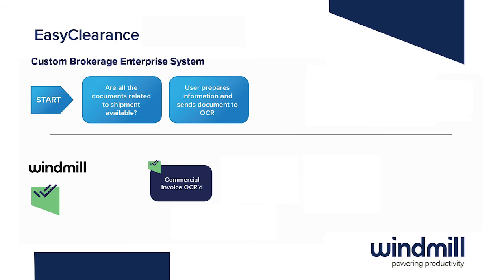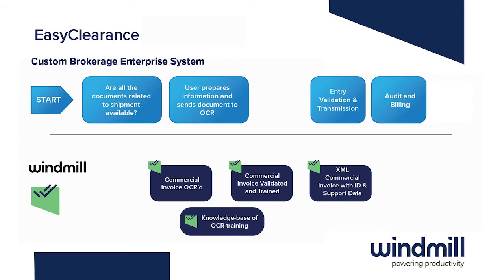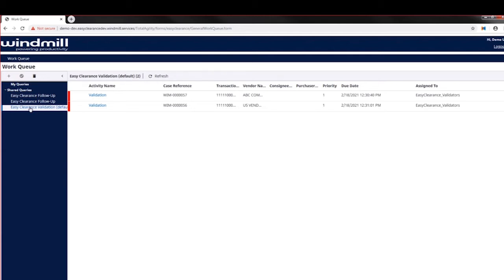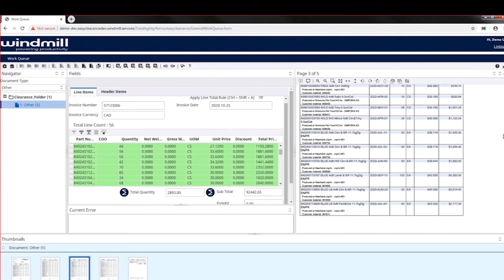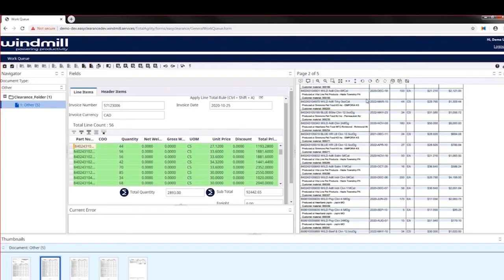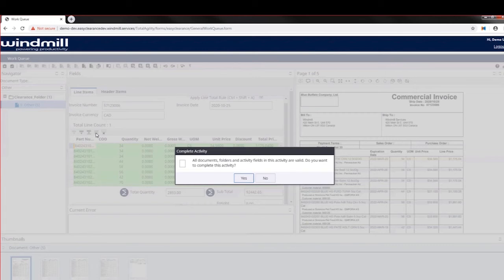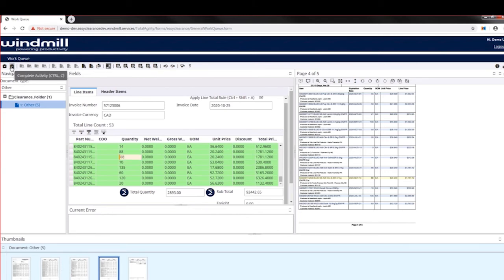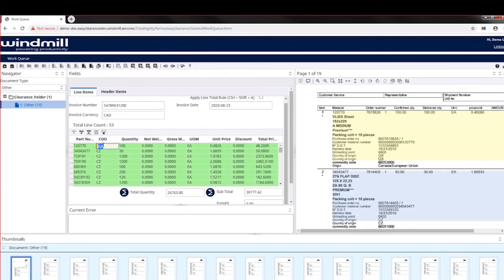EasyClearance Demo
Windmill | Powering productivity through automation

At Windmill, we automate business processes so your team can focus on what really matters. So we developed Windmill EasyClearance, a document processing solution crafted for customs brokers. EasyClearance by Windmill is an industry-leading customs clearance solution that offers deep automation to the manual repetitive tasks required to clear shipments.

EasyClearance can be deployed in either a cloud or as an on-premise solution and can be interfaced with different customs solutions like Descartes and CargoWise, or to your own in-house application.

With Windmill EasyClearance, processing multi-line, multi-page, and multi-currency commercial invoices become easier and faster as invoice line data is extracted by our EasyClearance software solution and ingested into your backend brokerage application.